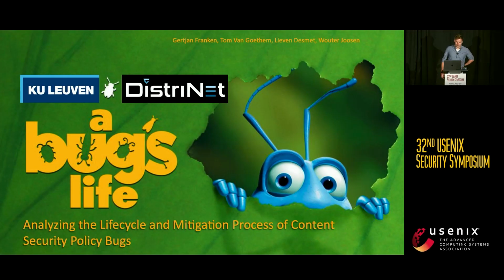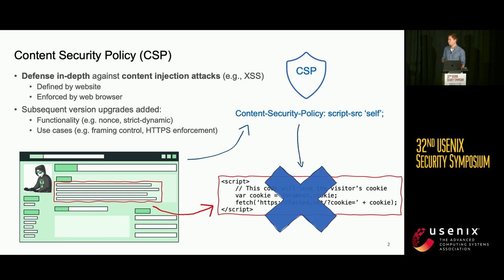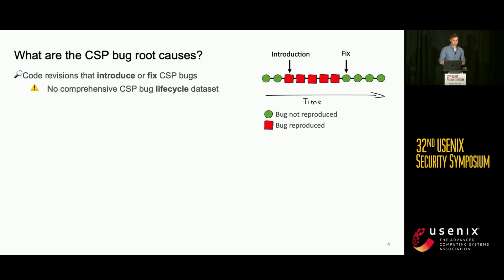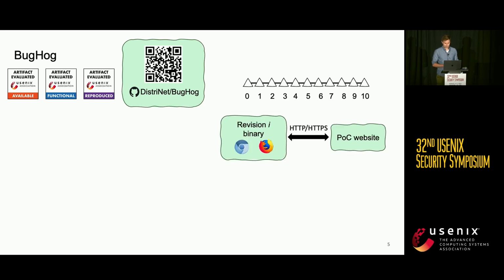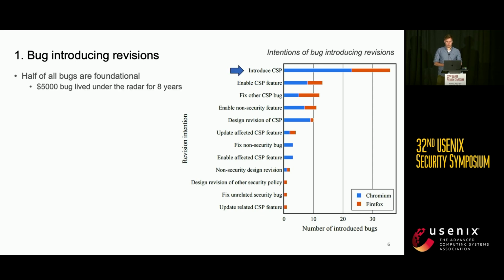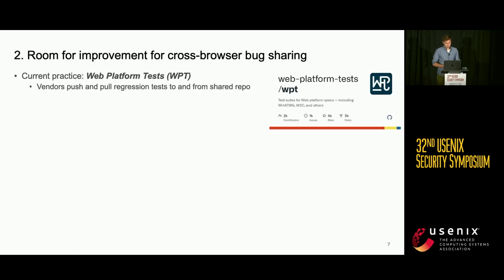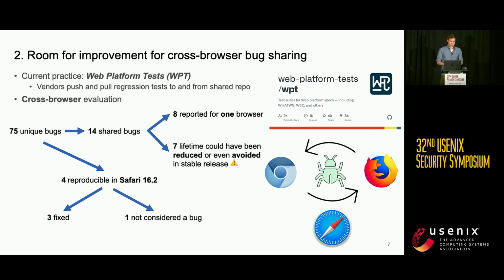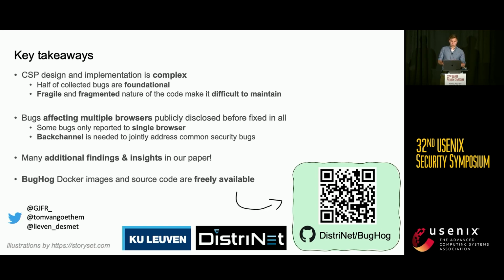USENIX Security '23 - A Bug's Life: Analyzing the Lifecycle and Mitigation Process of Content...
USENIX Security '23 - A Bug's Life: Analyzing the Lifecycle and Mitigation Process of Content Security Policy Bugs

Gertjan Franken, Tom Van Goethem, Lieven Desmet, and Wouter Joosen, imec-DistriNet, KU Leuven

The constantly evolving Web exerts a chronic pressure on the development and maintenance of the Content Security Policy (CSP), which stands as one of the primary security policies to mitigate attacks such as cross-site scripting. Indeed, to attain comprehensiveness, the policy must account for virtually every newly introduced browser feature, and every existing browser feature must be scrutinized upon extension of CSP functionality. Unfortunately, this undertaking's complexity has already led to critical implementational shortcomings, resulting in the security subversion of all CSP-employing websites.In this paper, we present the first systematic analysis of CSP bug lifecycles, shedding new light on bug root causes. As such, we leverage our automated framework, BugHog, to evaluate the reproducibility of publicly disclosed bug proofs of concept in over 100,000 browser revisions. By considering the entire source code revision history since the introduction of CSP for Chromium and Firefox, we identified 123 unique introducing and fixing revisions for 75 CSP bugs. Our analysis shows that inconsistent handling of bugs led to the early public disclosure of three, and that the lifetime of several others could have been considerably decreased through adequate bug sharing between vendors. Finally, we propose solutions to improve current bug handling and response practices.